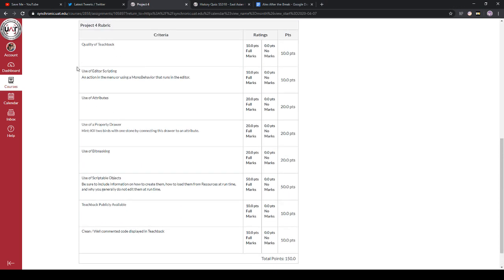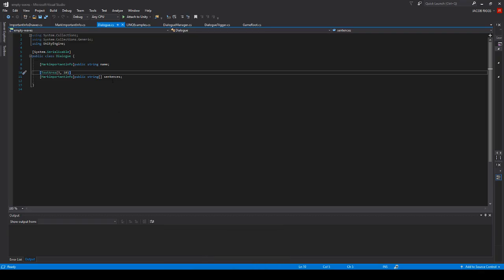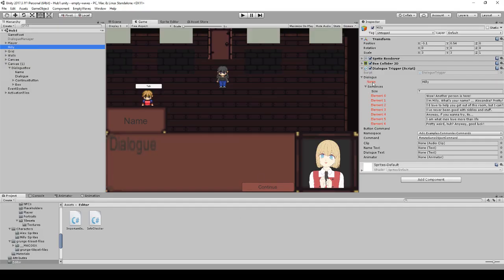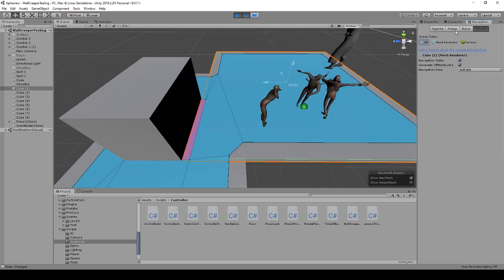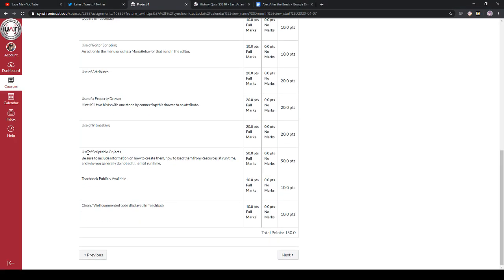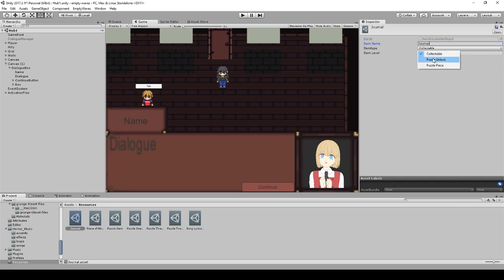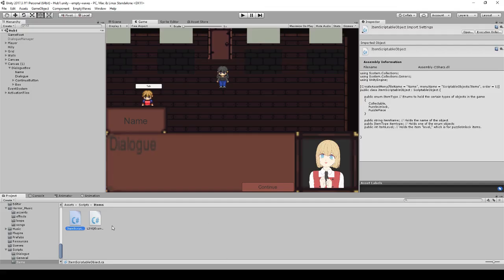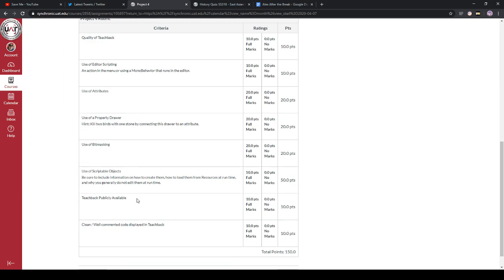Project 4 - Jacob Riggs